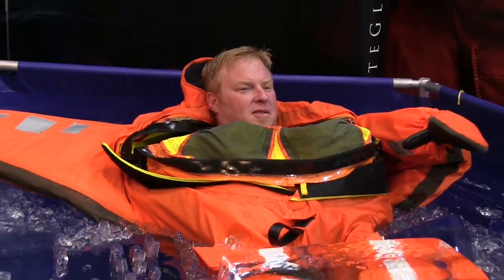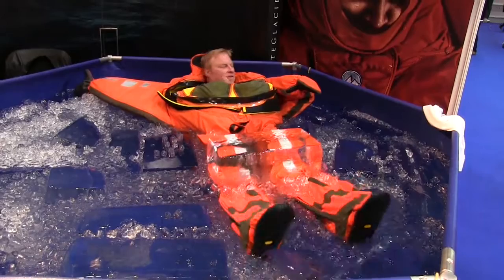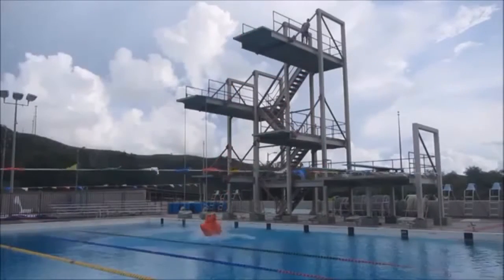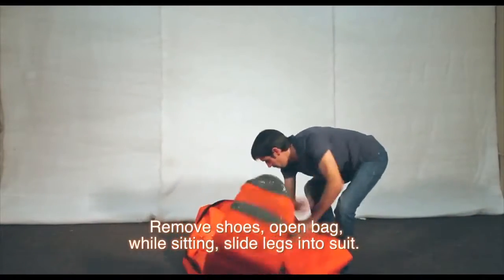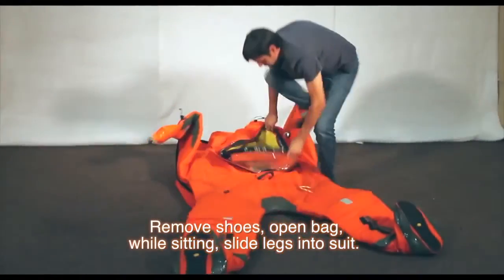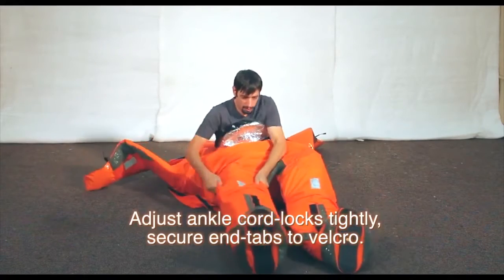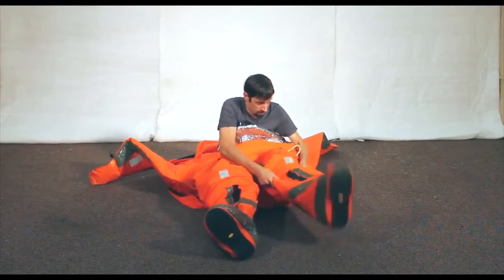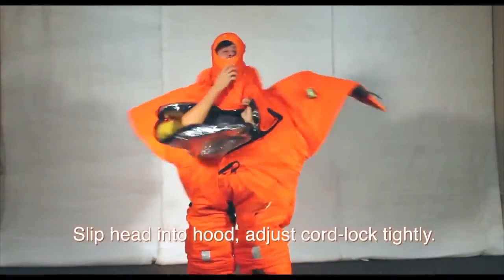DSEI 2015: White Glacier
White Glacier, the makers of the Arctic 25 hypothermia protective immersion suit, displayed the capabilities of the suit using a 1,000-gallon ice water tank exhibition.